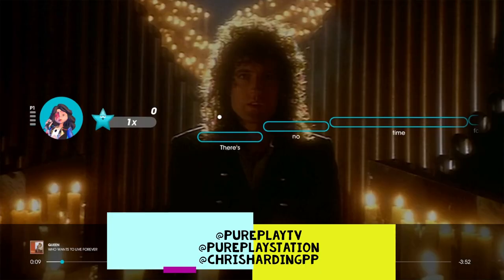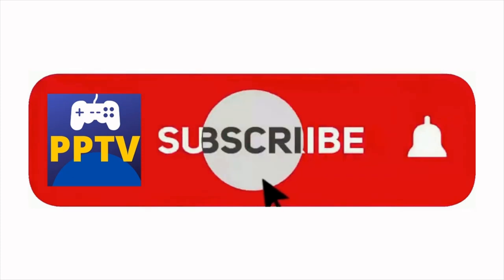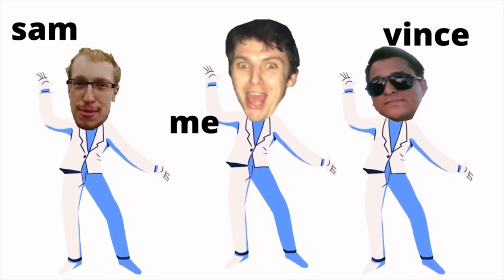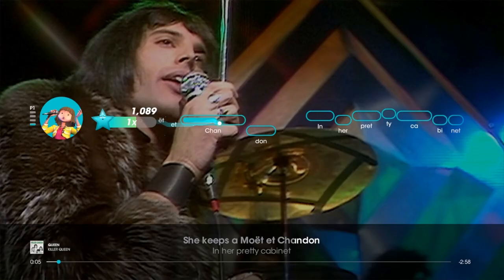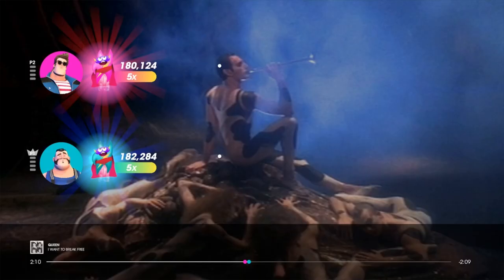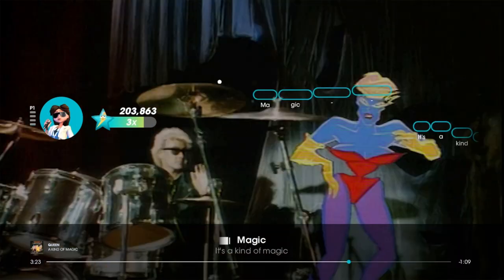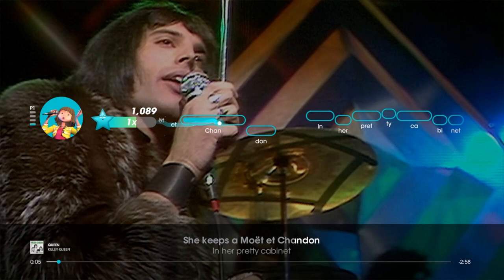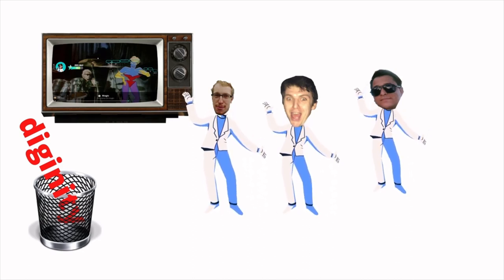Let's Sing Queen Review | PS4, Xbox One, Nintendo Switch, PC | Pure Play TV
UPDATE: We've had to cut the 20 seconds of audio from the start due to licensing issues... so now you get to hear half the joke... Thank Brian May and his glorious hair!
Do you want it all? Do you want it now? Alright then, here's our Let's Sing Queen video review.

We're always looking for new writers on our various websites, including Pure PlayStation, Pure-Stadia, and Pure PSVR. If you're interested, get in touch!